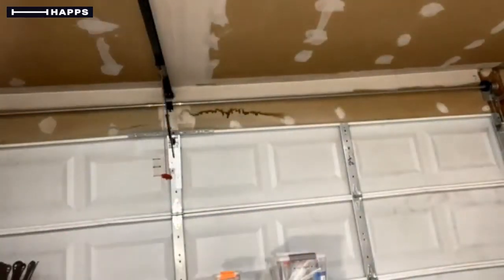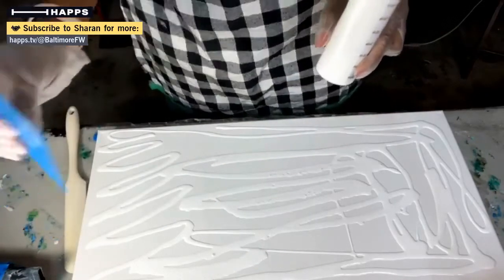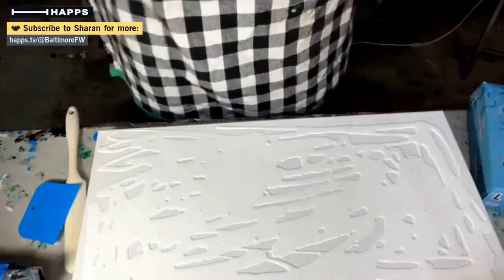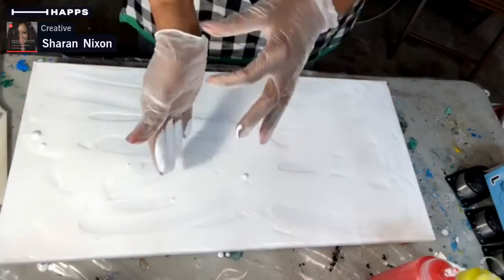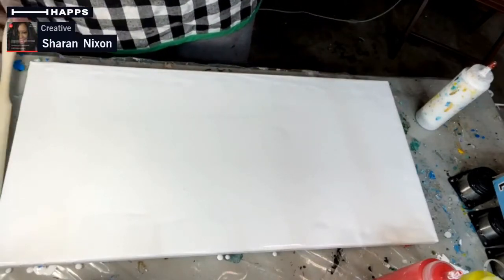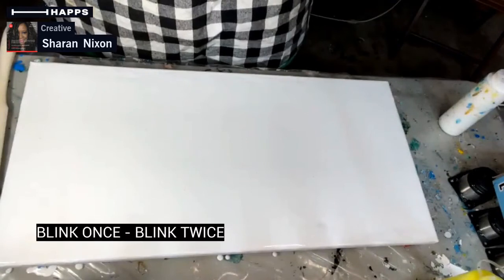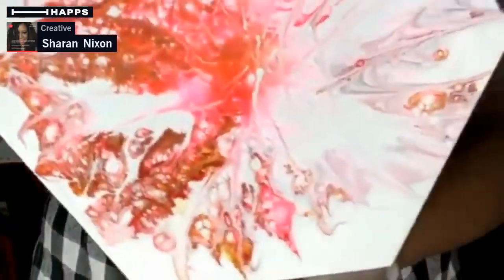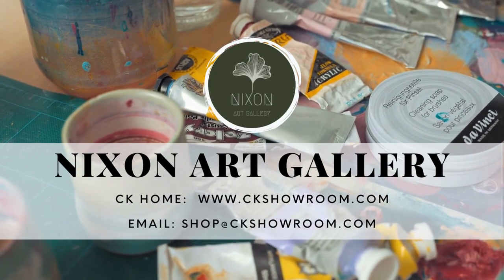NAG 27 - White Canvas Pour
This video is a gorgeous flower bloom created using several colors and movement with human body parts - the mouth.

Nixon Art Gallery